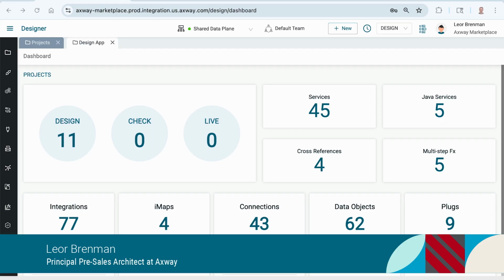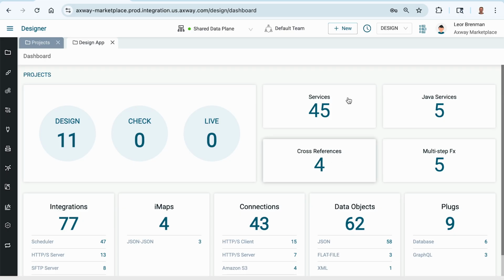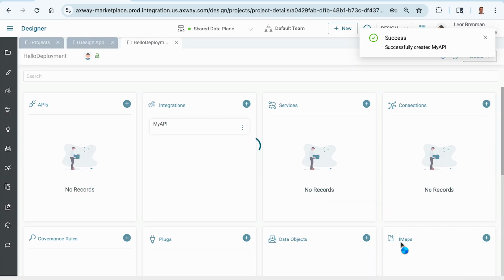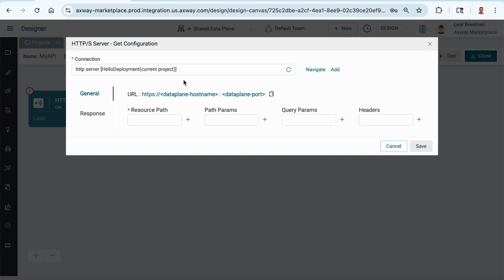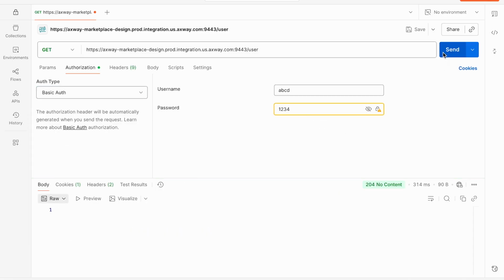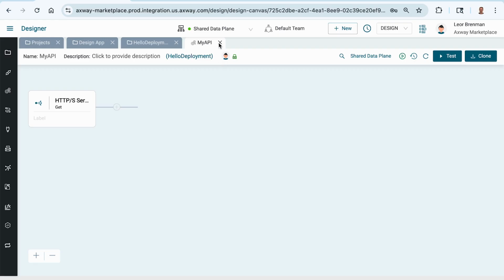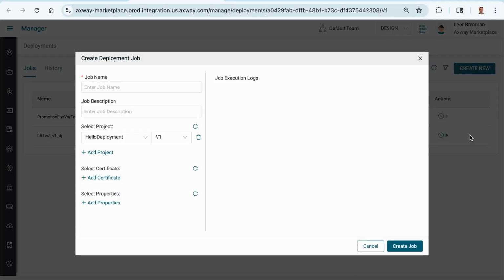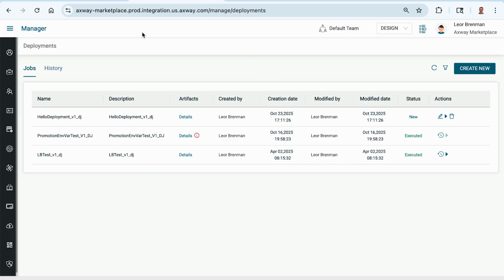Demo | Amplify Fusion Hello Deployment — Part 1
Amplify Fusion supports three modes of operation that correspond with three stages of a project: development, QA, and production. These modes are design, check, and live. Developers only have access to and the credentials for the designer mode, and deployment managers would have access to and the credentials for the live mode. To upgrade the project from one stage to the next, you need to create a deployment job. This is what Axway's Leor Brenman is covering in today's video.

You'll learn:
📂 Different modes of operations and corresponding environments in Amplify Fusion
👉 How to find and access the deployment UI
✅ How to create a deployment job to promote the project from design to check

This video is part of a series showcasing how easy it is to build integrations with minimal setup inside Axway Amplify Fusion.